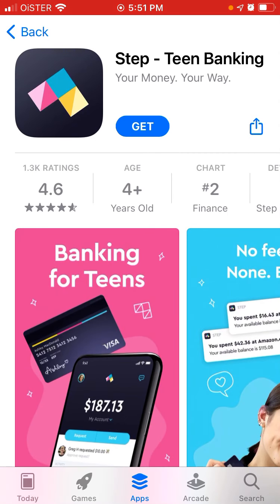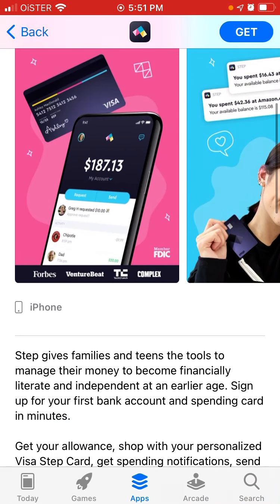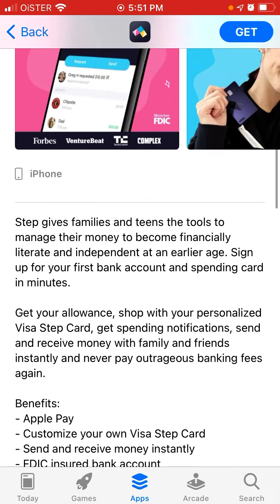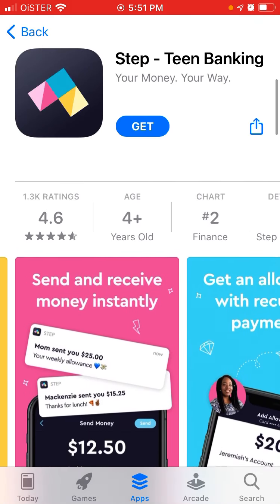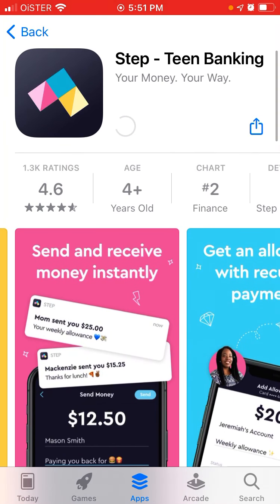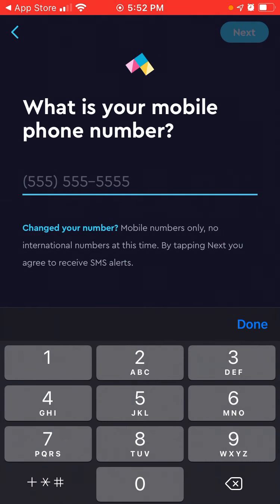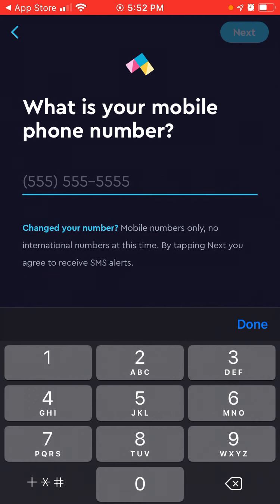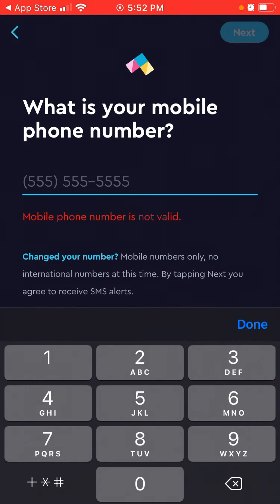How to install STEP banking app on iPhone?